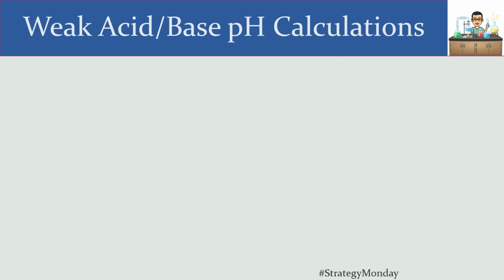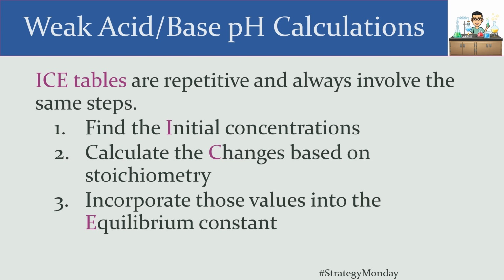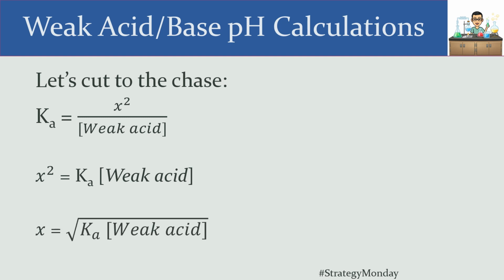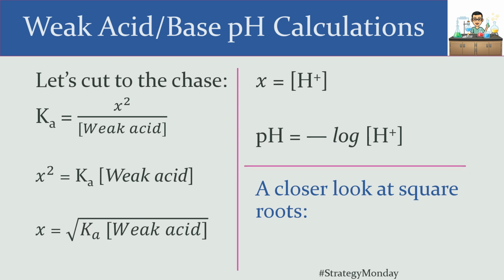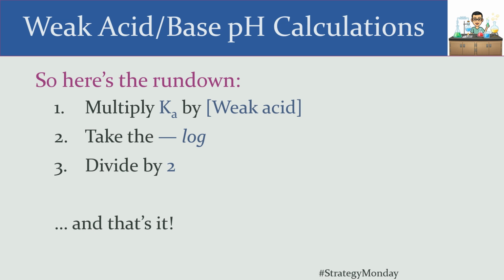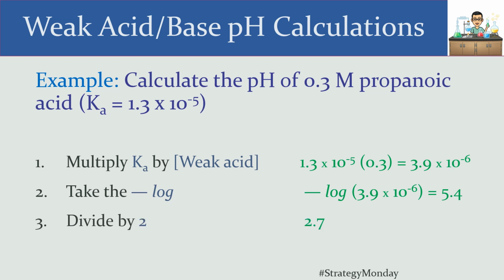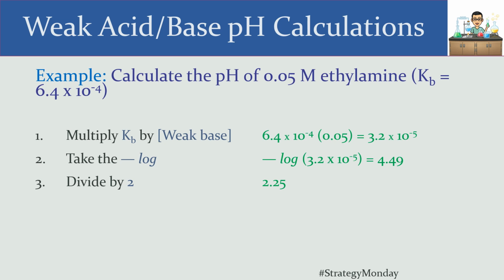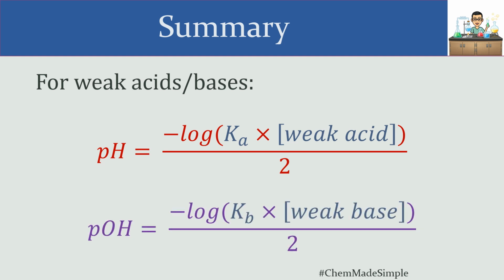pH pOH Calculations for Weak Acids and Bases | General Chemistry | Strategy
ICE Tables are so passé. Get straight to the point and calculate the pH of your weak acid solution quickly!